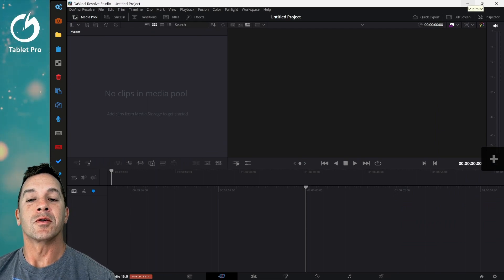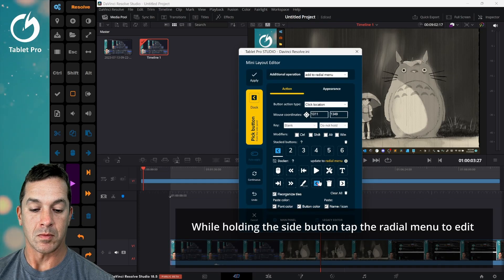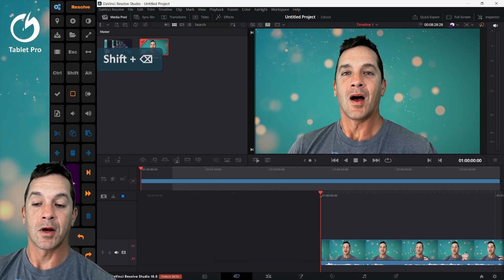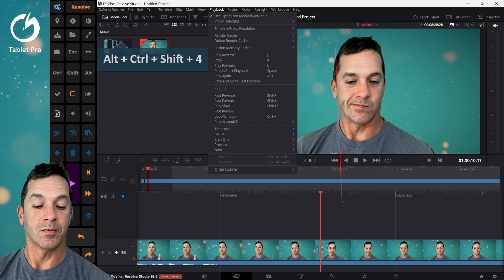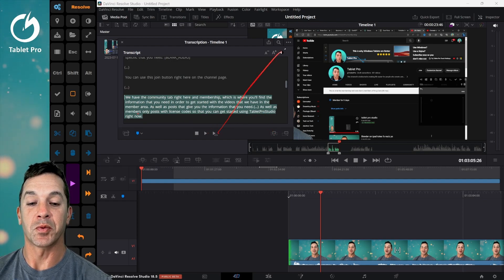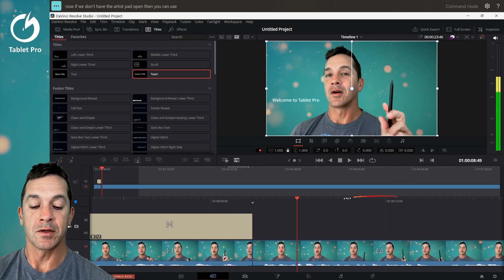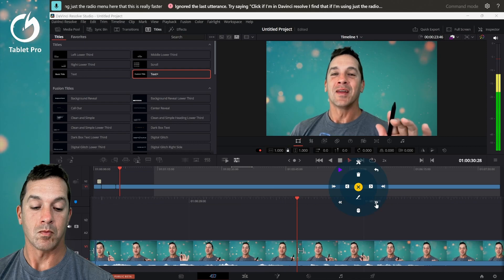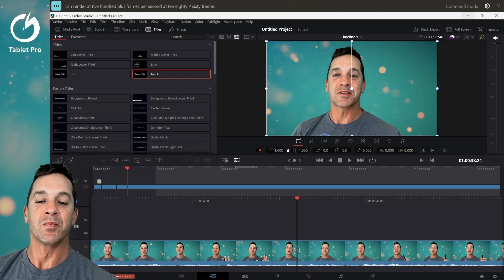The Ultimate Guide to Editing Videos on the Couch: DaVinci Resolve Studio with Tablet Pro Studio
Learn how to edit videos like a pro on your YouTube channel using DaVinci Resolve Studio and Tablet Pro Studio. In this tutorial, we dive into a hybrid editing process that combines the speed and comfort of a stylus and touch controls. Say goodbye to the traditional mouse and keyboard and embrace a new level of productivity. @DAVINCIRESOLVESTUDIO

Discover the secrets of a highly efficient video editing workflow with DaVinci Resolve Studio and Tablet Pro Studio. This tutorial will show you how to edit videos comfortably from your couch or even while standing, without sacrificing speed or precision. Join us as we explore the power of stylus controls and touch gestures in this game-changing editing process.

Are you tired of traditional video editing methods? Look no further! In this tutorial, we unveil a revolutionary approach to editing videos using DaVinci Resolve Studio and Tablet Pro Studio. With custom shortcuts and stylus controls, you'll experience a whole new level of speed and comfort. Don't miss out on this opportunity to transform your editing process.